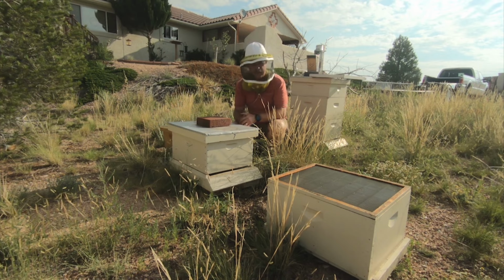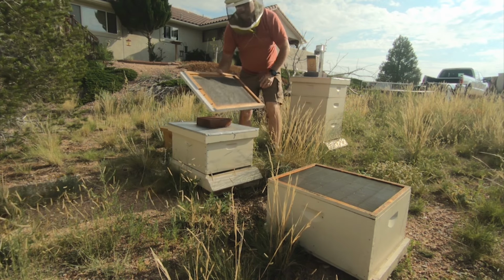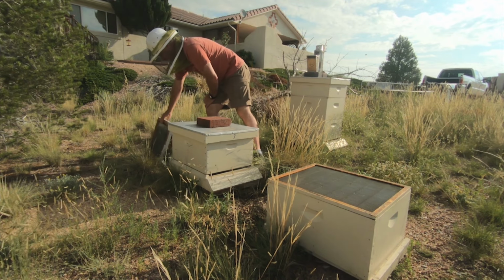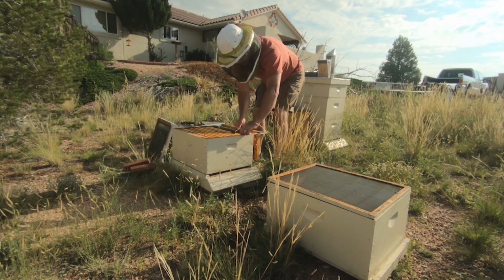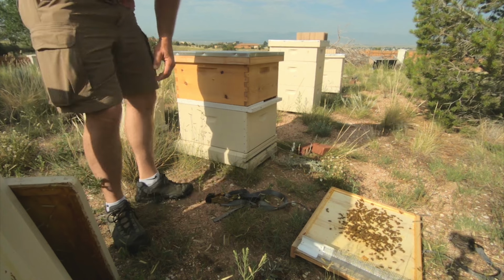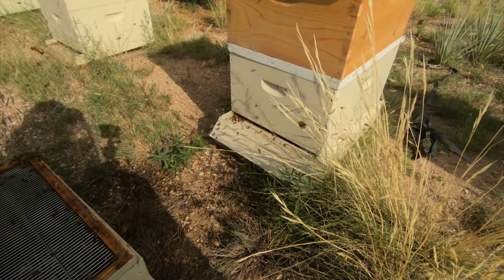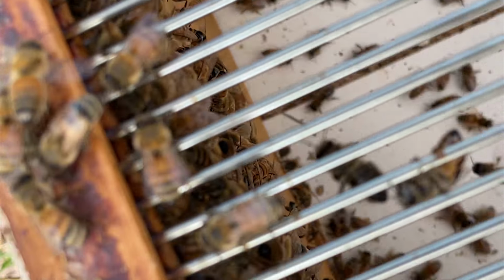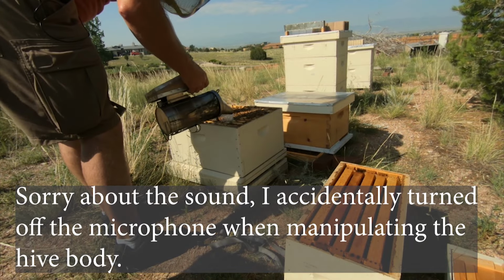Uniting a Non-Viable Hive with a Queen-Right Hive (foolproof method of finding a queen) Chapter 1.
This video is good for anyone that needs a foolproof way to find and separate the queen from the hive, especially if the queen has become or been replaced by a drone layer.  It is also a good method to use when uniting any hives that will not accept a caged queen, i.e. any hive with a drone layer (which requires removal of the drone layer prior to queen installation) or any hive with laying workers (these hives will not usually accept a caged queen at all).
I also go over the use of a drone trap, show video of both mated and virgin queen(s), and a double screen with a separate entrance as a useful method of uniting two hives.  This method is useful when the weather is going to be hot, or you are uniting a queenright hive that is smaller than the non-viable hive so that the new queen is not killed.  The video also goes over signs of a drone layer in the hive (an actual queen that is no longer able to lay fertilized eggs) as well as signs that the hive has produced laying workers (workers that develop ovaries but cannot lay fertilized eggs) after a queen failed, died and/or supercedure attempts failed.